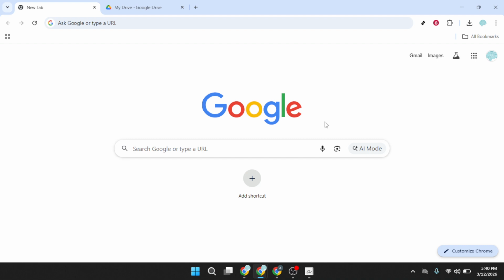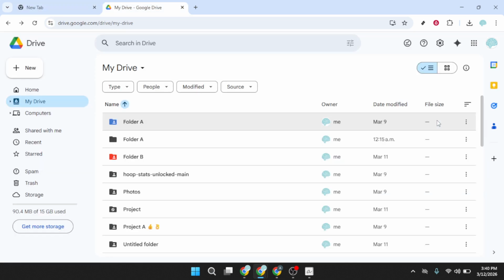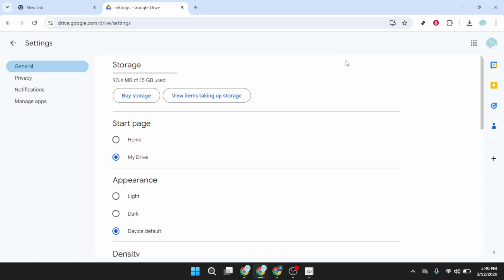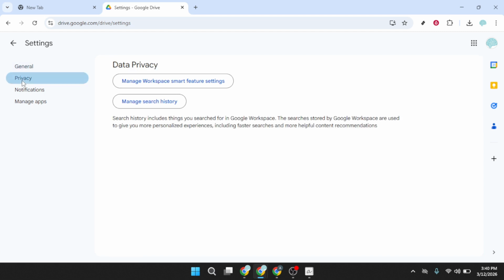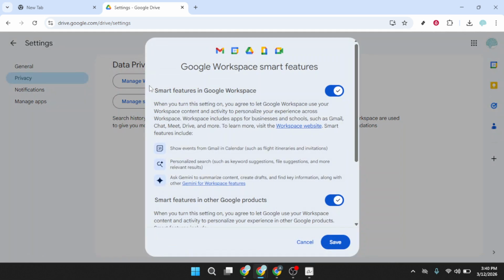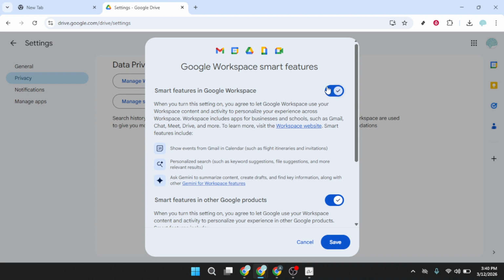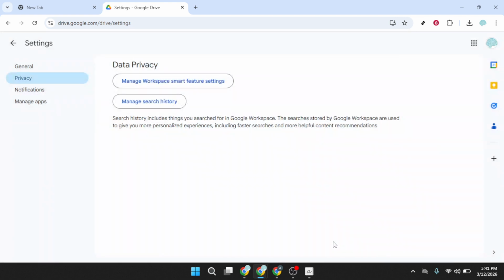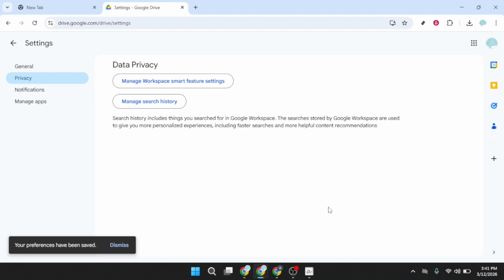How To Turn Off Smart Feature On Google Drive (Tested)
In this video, we discuss how to turn off smart feature settings on Google Drive to regain full control over your data. Knowing how to disable smart suggestions protects your digital footprint and enhances your data privacy tools. Check out this Google Drive tutorial to master cloud storage settings.

00:00 Intro
00:22 Open Google Apps launcher
00:31 Select Google Drive
00:39 Google Drive Home
00:49 Click Settings Gear
00:56 Choose Settings
01:08 Go to Privacy
01:17 Manage Smart Features
01:25 Workspace Smart Feature Settings
01:36 Disable Smart Features Toggle
01:42 Effects of Disabling Features
02:02 Save Changes
02:11 Refresh for Changes
02:27 Note for Managed Accounts
02:35 Conclusion